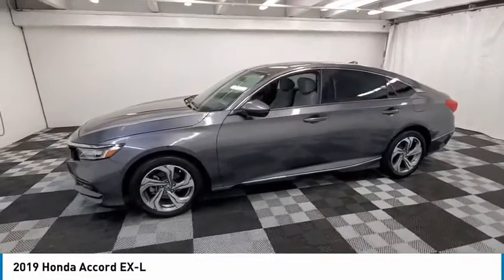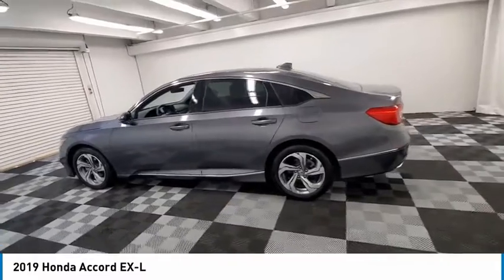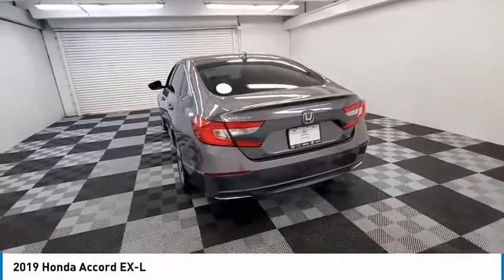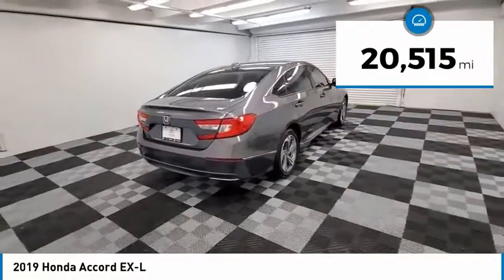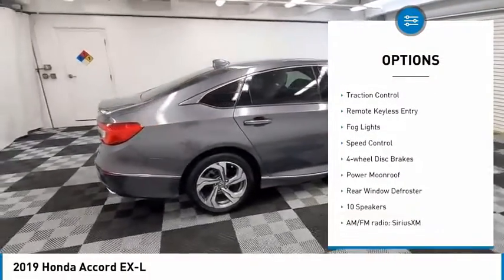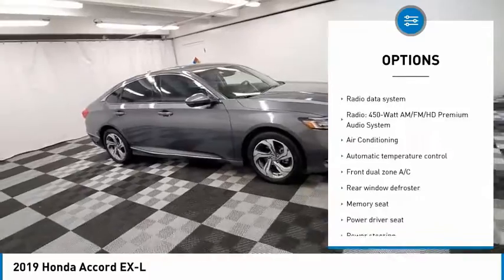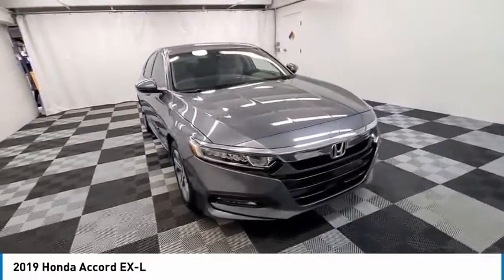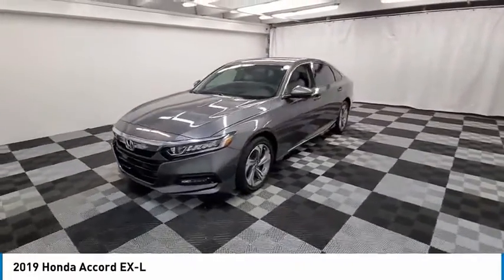2019 Honda Accord near me coral springs pompano miami fl HKA083815 HKA083815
Modern Steel Metallic Used 2019 Honda Accord near me in Davie, Pompano, Fort Lauderdale, Miami FL at Coral Springs Automall

9300 W Atlantic Blvd.

9400 W Atlantic Blvd.

Recent Arrival! Coral Springs Auto Mall is pleased to offer this Beautiful 2019 Honda Accord. This EX-L Accord is beautifully finished in Gray and complimented by Gray Leather and this exceptional vehicle comes well equipped with Gray Leather and gives you an amazing driving experience along with impressive Fuel efficiency rating. 30/38 City/Highway MPGbrbrbrCARFAX One-Owner.brClean CARFAX.brbrPriced below KBB Fair Purchase Price!brbr30/38 City/Highway MPGbrbrAwards:br  * JD Power Automotive Performance, Execution and Layout (APEAL) Study   * ALG Residual Value Awards, Residual Value AwardsbrbrCoral Springs Auto Mall is a family owned dealership that has served the South Florida community with quality new and used cars since 1985. During this time weve had the chance to grow and learn with our community and sharpen the skills of our staff to provide better customer service while saving you money. The sales, service, and finance specialists are more than knowledgeable and eager to provide you with top notch car buying experience. Coral Springs Auto Mall wants to set the bar a bit higher when it comes to taking care of our customers and their new, used, or certified pre-owned .